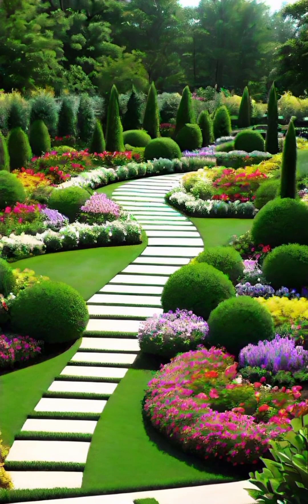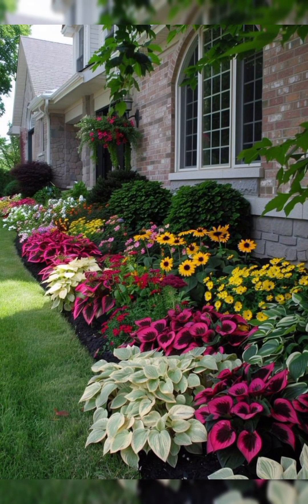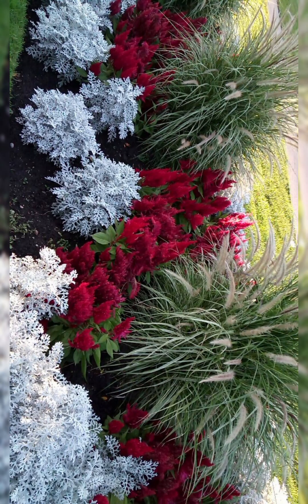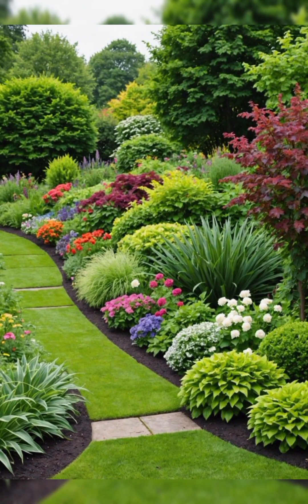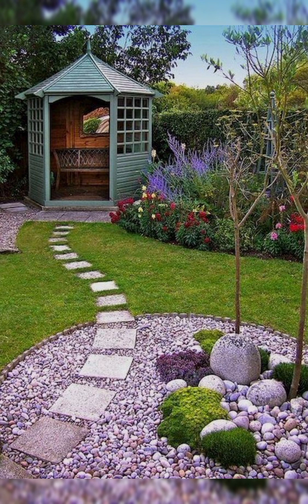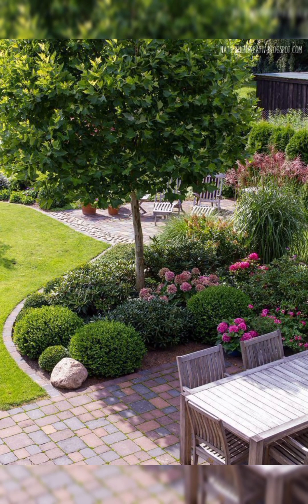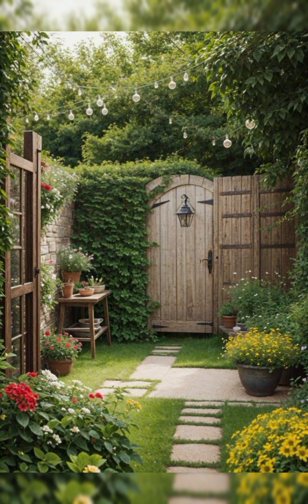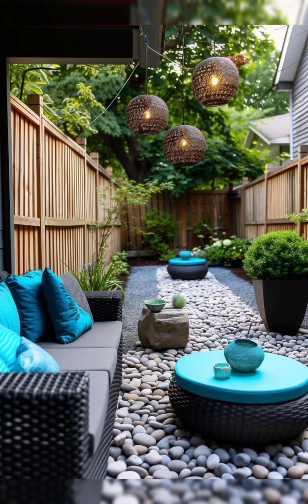Beautiful ideas for your backyard design ! 36 examples to make your yard cozy!